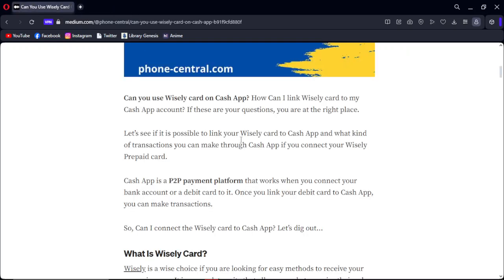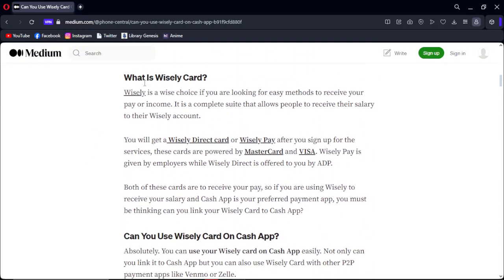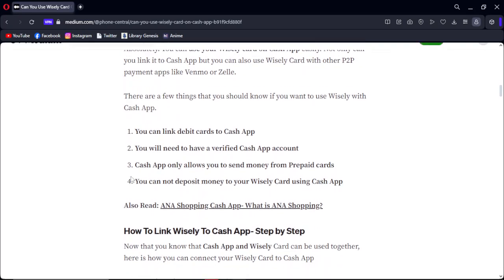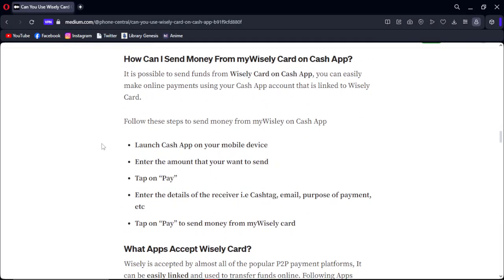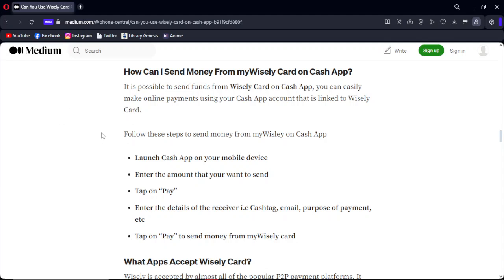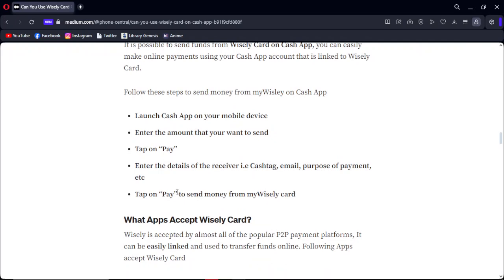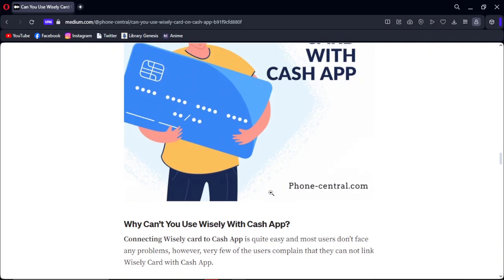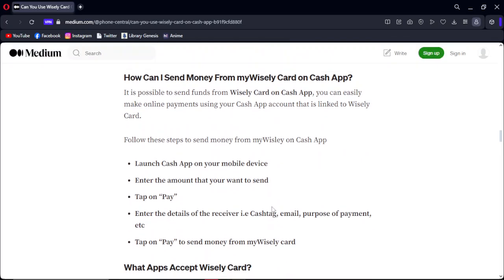How to Transfer Funds From MyWisely Card to Cash App 2024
If you want to transfer funds from your MyWisely card to Cash App, you can follow these steps:

1. **Check Compatibility:** Ensure that your MyWisely card is supported by Cash App for transfers. Not all prepaid cards are compatible with Cash App.

2. **Link MyWisely Card:** Open the Cash App on your mobile device and navigate to the "Banking" or "My Cash" section. Select "Add a Bank" or "Add Card" and follow the prompts to link your MyWisely card to your Cash App account.

3. **Verify MyWisely Card:** Cash App may require you to verify your MyWisely card by entering additional information, such as your card number, expiration date, and CVV.

4. **Initiate Transfer:** Once your MyWisely card is linked and verified, navigate to the "Banking" or "My Cash" section again and select "Transfer to Cash App." Choose the amount you want to transfer from your MyWisely card to Cash App.

5. **Confirm Transaction:** Review the transaction details and confirm the transfer by entering your Cash App PIN or using biometric authentication (if enabled).

6. **Wait for Processing:** The transfer may take a few minutes to process. You'll receive a notification once the money is successfully added to your Cash App balance.

7. **Use Funds:** Once the transfer is complete, you can use the funds in your Cash App balance for various transactions, including sending money to friends, making purchases, or withdrawing to your linked bank account.

8. **Check Transaction History:** Verify the transaction by checking your Cash App transaction history. The transfer from your MyWisely card should be listed as a credit to your Cash App balance.

By following these steps, you can transfer funds from your MyWisely card to your Cash App account.

*- TutoRealm*